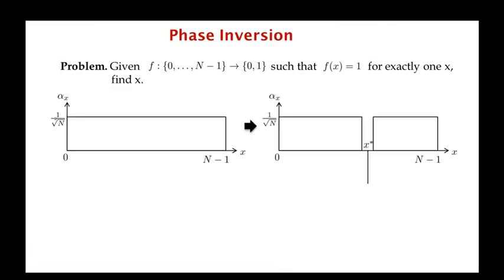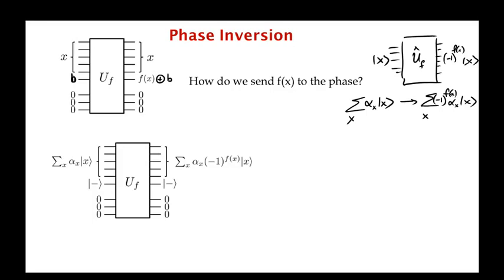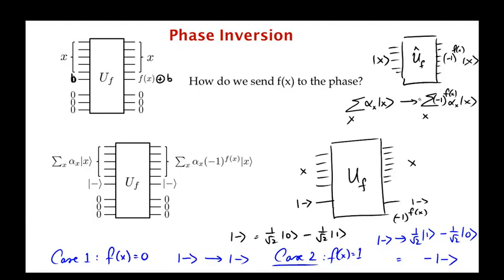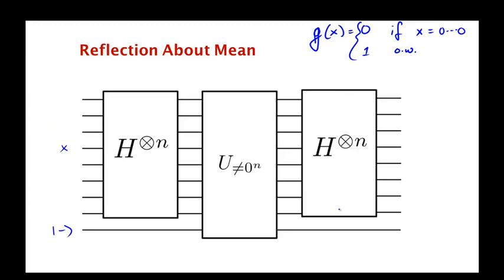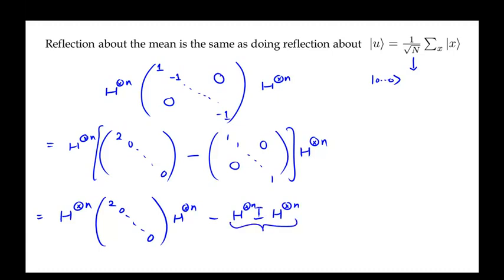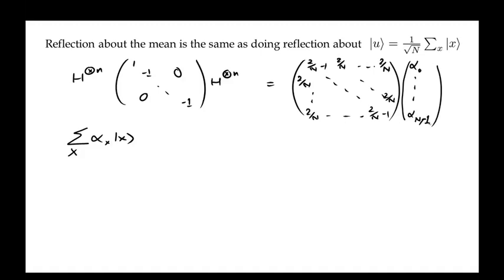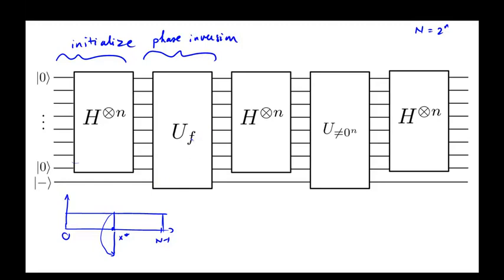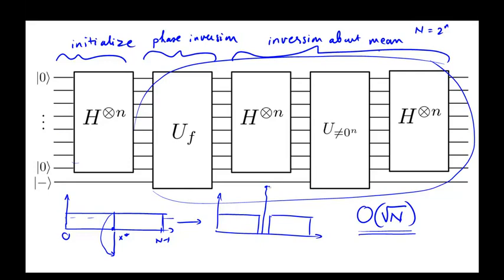15 3 Implementing Grovers algorithm 23 mins